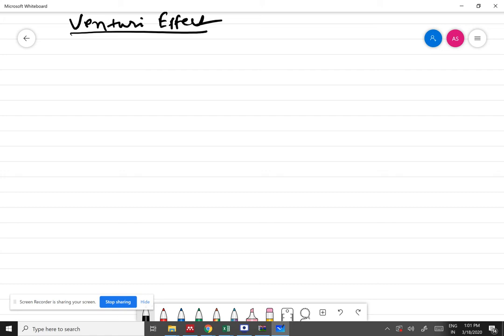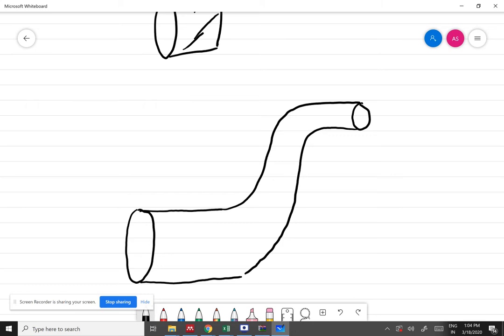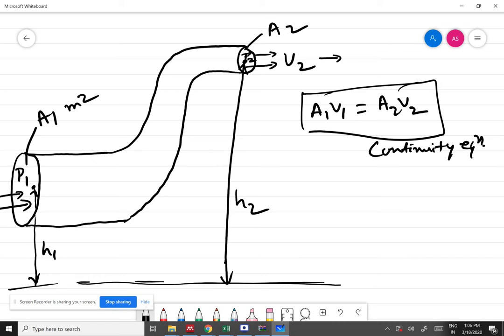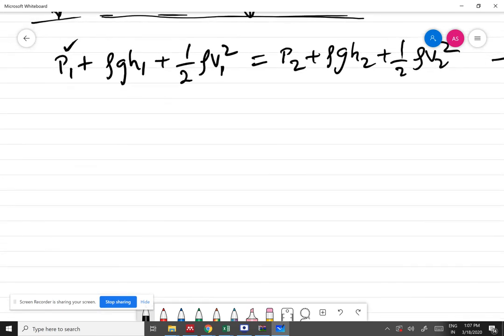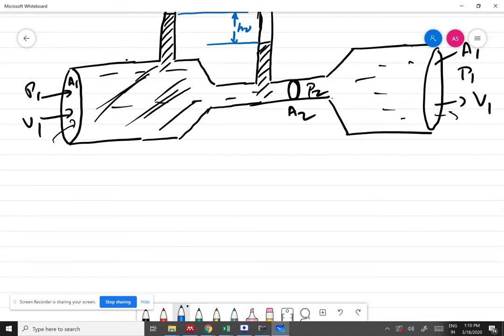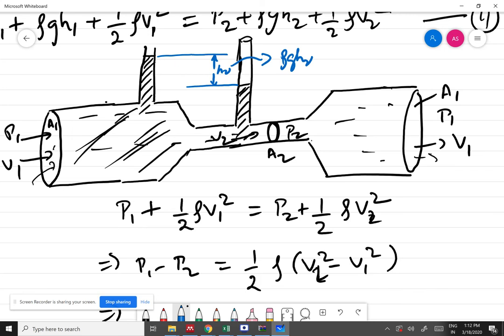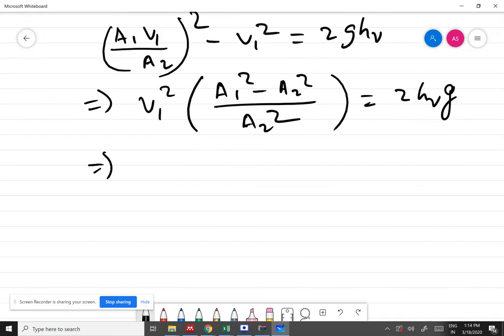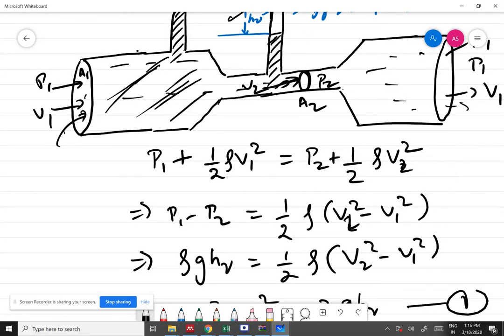Lecture 16: Venturimeter